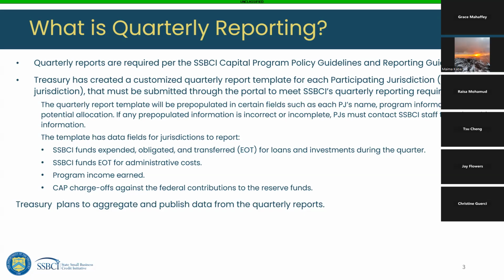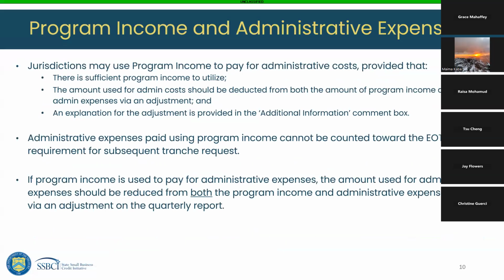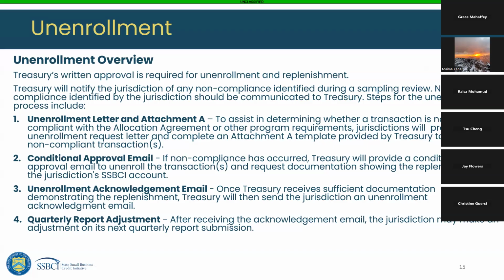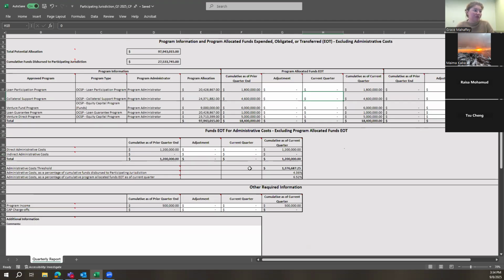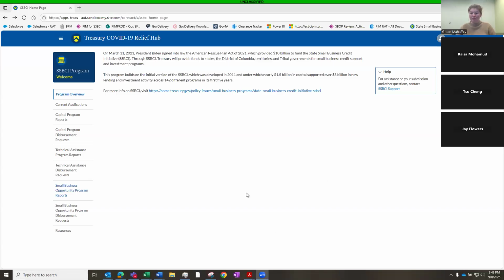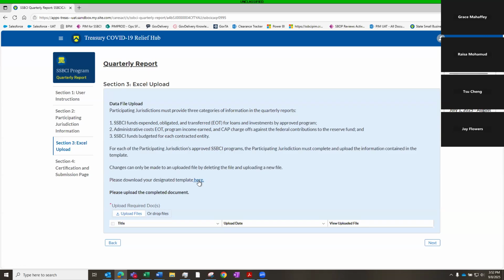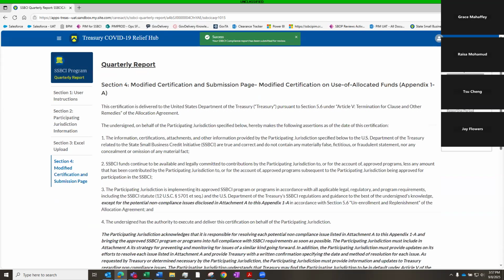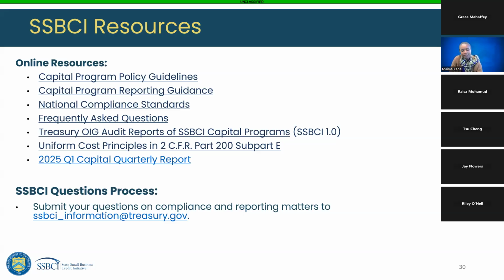SSBCI Capital Program Quarterly Report Training (09-08-25)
This video provides an overview of the SSBCI Capital Quarterly Report process and provides a detailed demonstration of the quarterly reporting template and the reporting portal. This video shares key reporting information, best practices and demonstrations. This comes from a recorded training hosted September 8th, 2025.

00:00 Introduction to Quarterly Reporting
02:18 Information and Best Practices
27:51 Template Demonstration
40:28 Portal Demonstration
55:34 Q & A